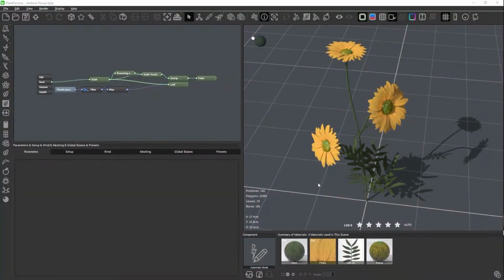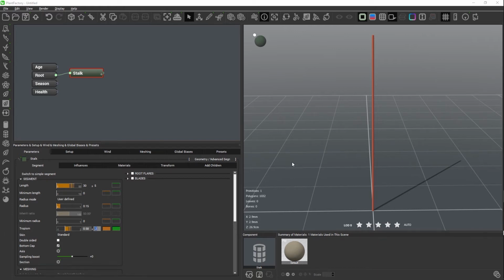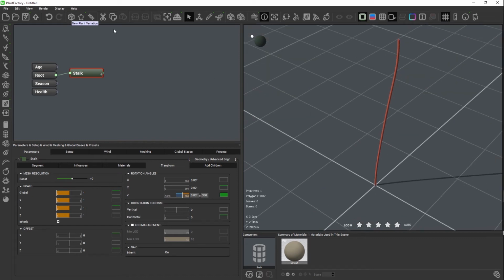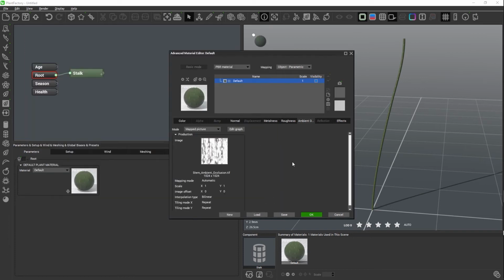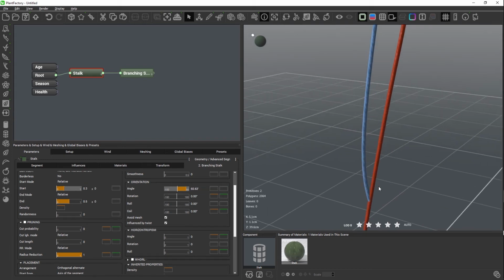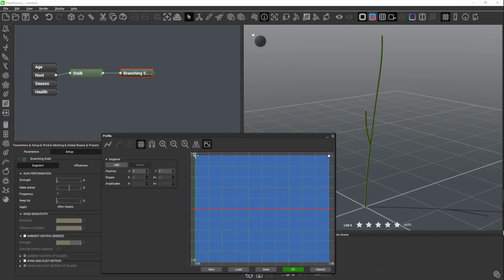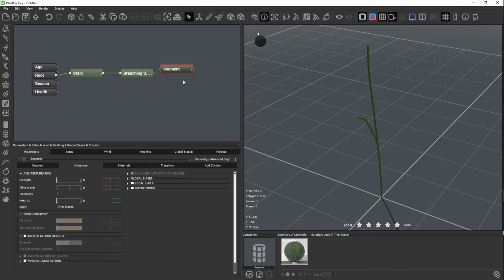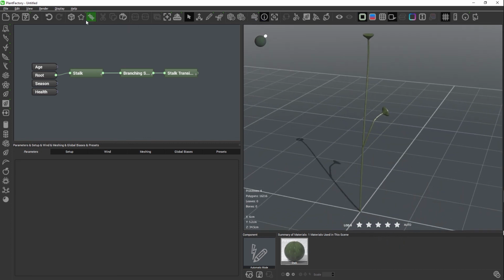e-on Software PlantFactory Tips & Tricks: Flower Project - Part 1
Follow along in this 6-part Tips & Tricks series with Daniel Seebacher! This first video covers how to model the stalk. You can also download Daniel's Flower texture